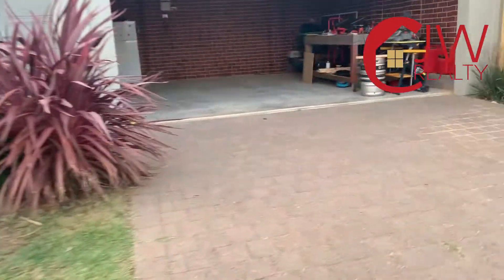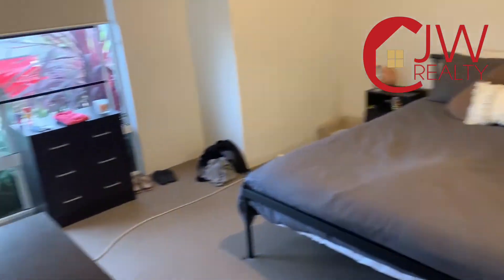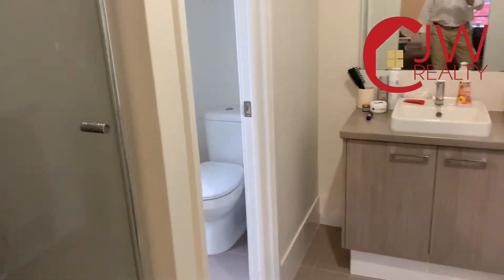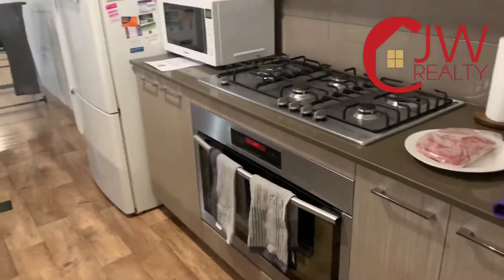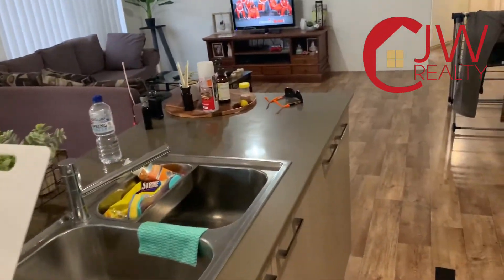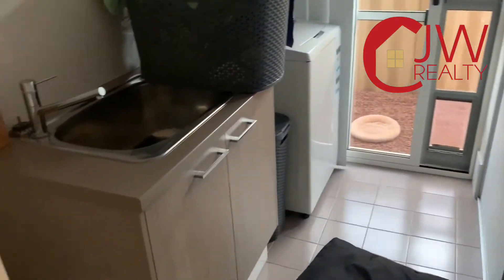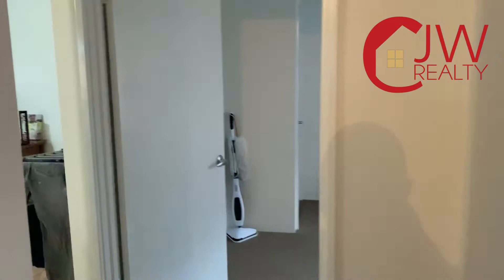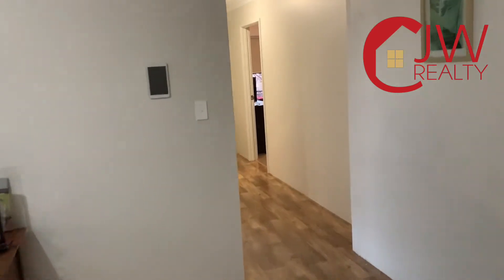Virtual Tour - 5 Antibes Way, Yalyalup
Perfect Entry Level Home in Busselton Below Replacement Cost!

If you are seeking somewhere to either get into market at a entry level cost, or somewhere to park your funds NOT making $ in a term deposit.  A well thought out recently built Dale Alcock Home in the Provence Estate of Busselton, look no further than this well designed lock and leave option. Perfect for a first home buyer, down sizer or if you're an astute investor, there is upside here in this marketplace.  Located perfectly between the Busselton CBD and the new Busselton Margaret river Airport, it is five minutes drive to either.

A complete open plan outlook from the kitchen featuring 900mm appliances, double fridge freezer recess. Caesarstone benchtops, dishwasher, entertain in comfort in all seasons.  Off the north facing living area is a glass sliding door to the patio and outdoor area.  Fully reticulated garden beds complete the easy care rear option.  Resting is easy in the  master bedroom which boasts a large walk in robe and good size ensuite ,  all bedrooms are carpeted with built in robes and ducted zoned air-conditioning is an added bonus to comfort.

There are many benefits to moving in right away, why wait to build and pay rent?  Phone Carl Wilde today for an inspection on 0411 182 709.

Property Features;
- 4 Bedroom 2 bathroom Dale Alcock home
- North facing backyard and outdoor area.
- Open plan living with modern kitchen, 900mm appliances, Caesarstone bench tops, dishwasher, double fridge freezer recess
- Ducted and zoned reverse cycle air conditioning in all rooms with touch pad control.
- Low maintenance outdoors, gardens fully reticulated.
- House is NBN Ready with fibre to the home.
- Walking distance to Georgiana Molloy Anglican School
- 5 Minutes drive to Busselton CBD or Busselton Margaret River Airport.